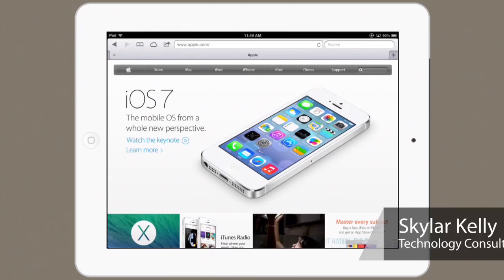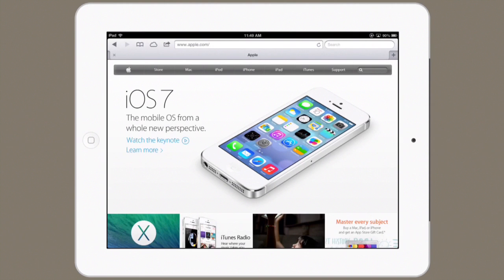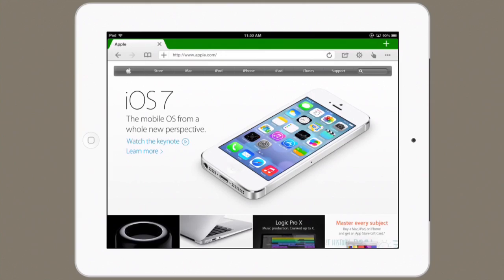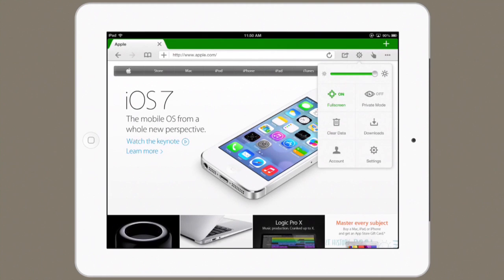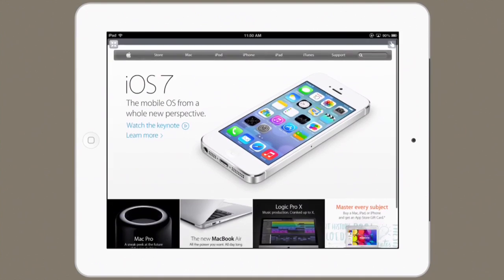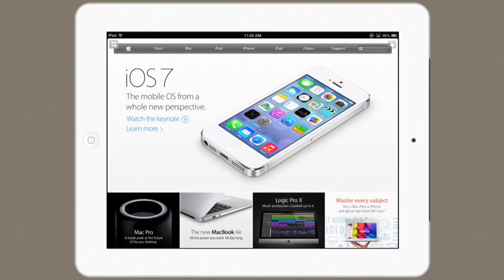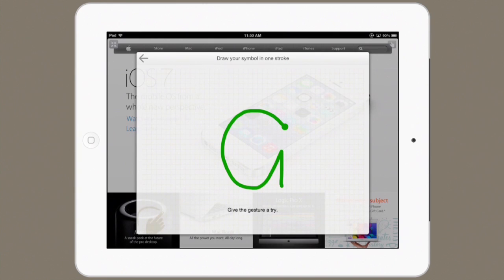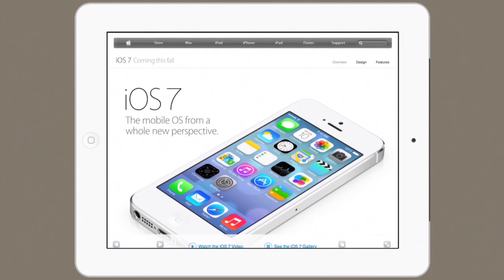How Can I Get the Safari Window to Fill My Whole Screen? : Tech Yeah!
Getting the Safari window to fill your whole screen on an iPad will require you to make just a few key adjustments to the device's display settings. Find out how you can get the Safari window to fill up your whole screen with help from an expert for Apple retail in this free video clip.

Series Description: Even several years after its original release, Apple's iPad remains one of the fastest selling and popular tablet devices on the planet. Get tips on using your iPad to the best of its ability with help from an expert for Apple retail in this free video series.